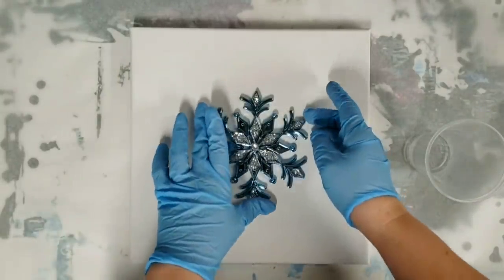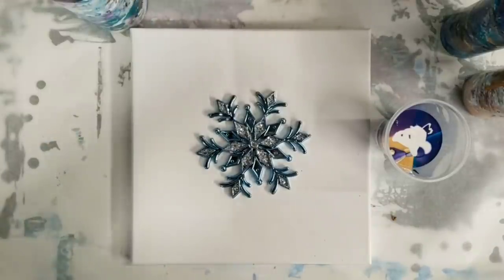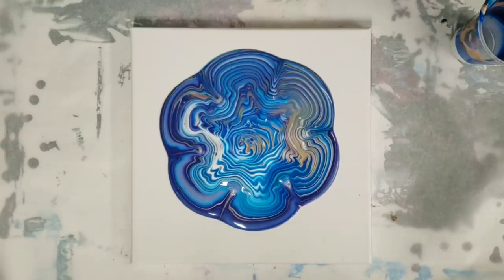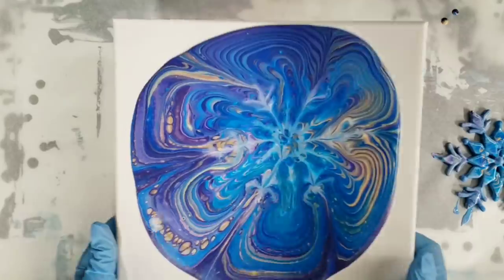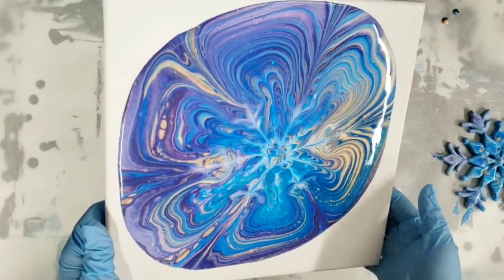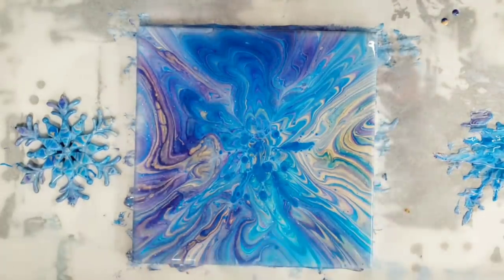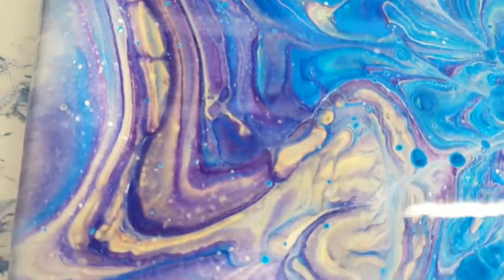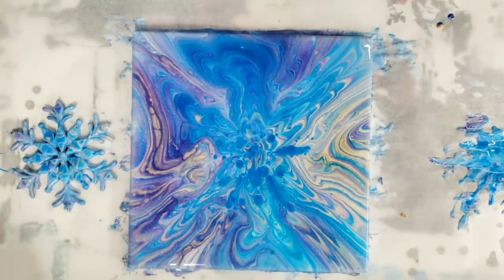SNOWFLAKE POUR! Acrylic Pouring Through a Snowflake | Fluid Art for Christmas!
I tried this snowflake pour on a recent live video and it came out pretty good. This one is a way better snowflake and I'm soooooo in love!

Materials used:

artminds DIY metallic purple
Floetrol
Water
Dollar tree snowflake
NO SILICONE